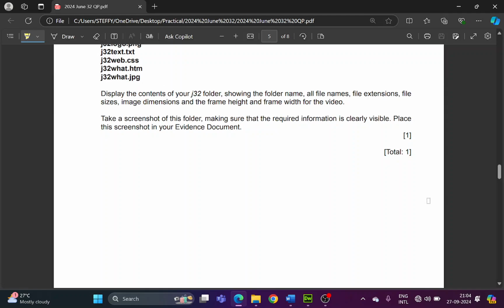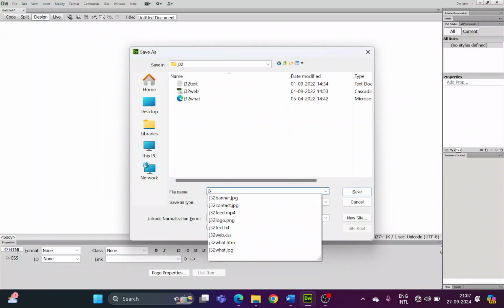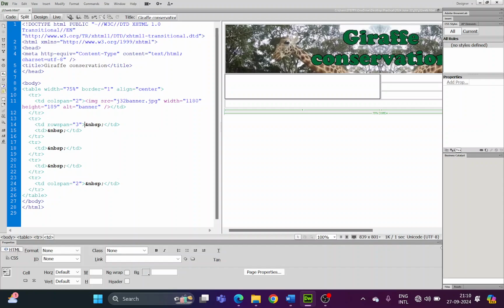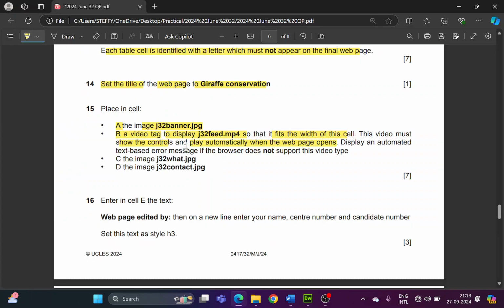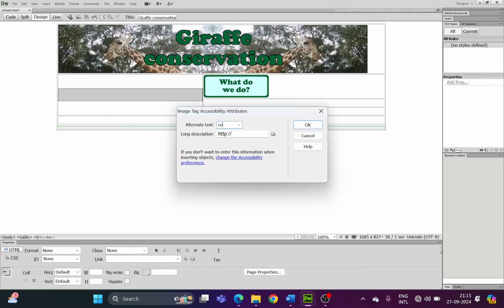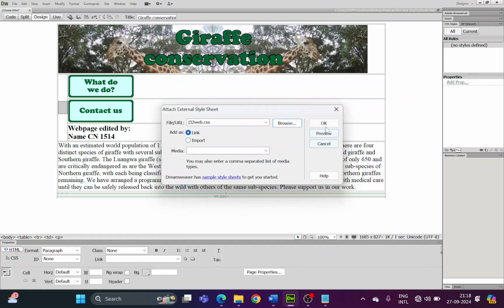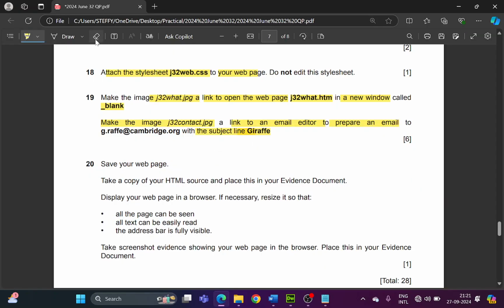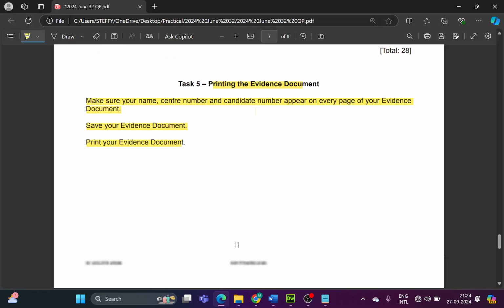0417 IGCSE ICT 2024 JUNE 32 PAPER 3 WEBPAGE